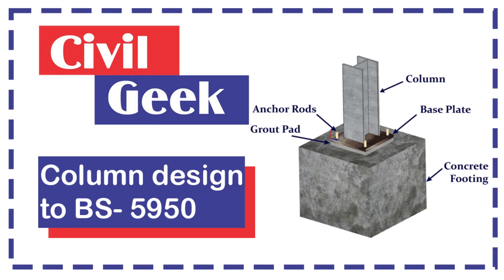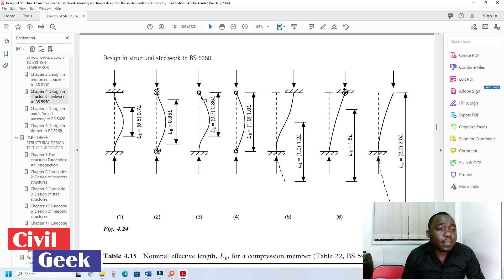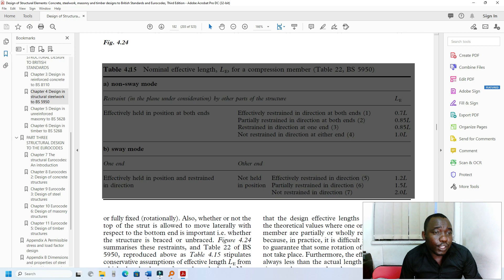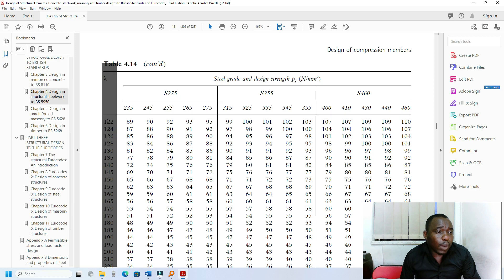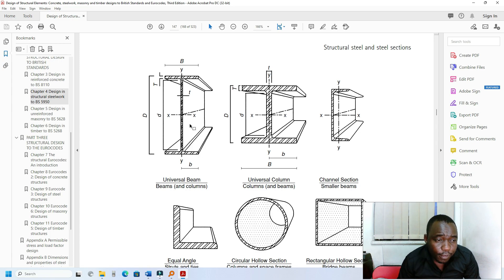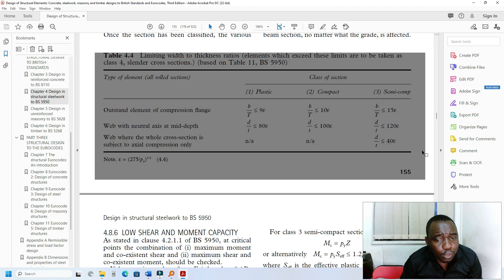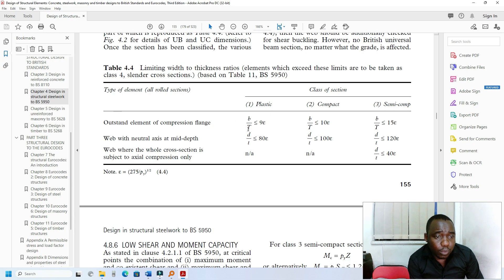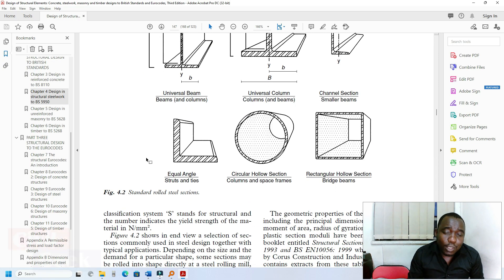column design to BS-5950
steel column designs explained